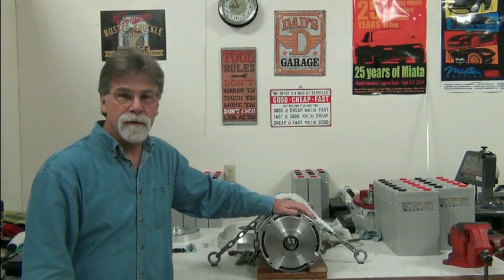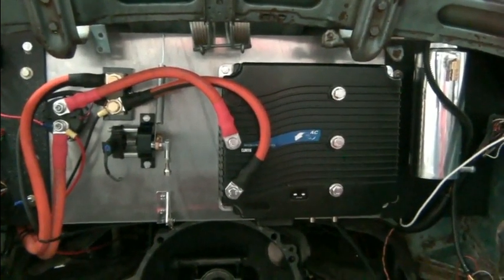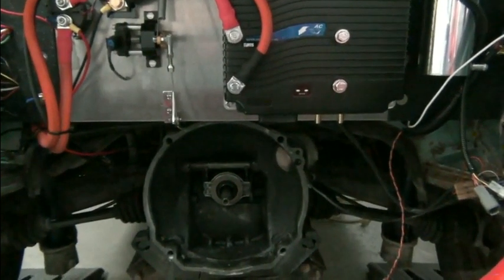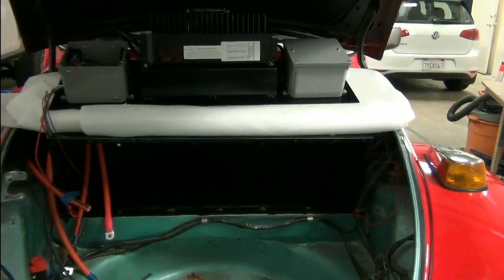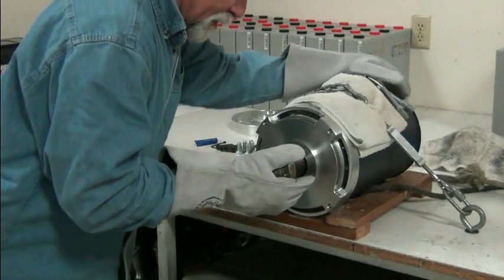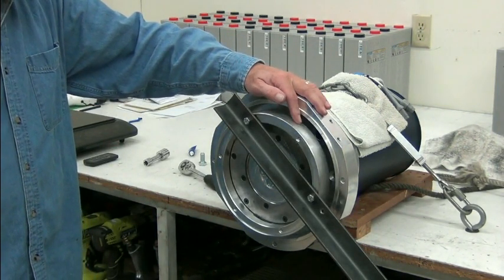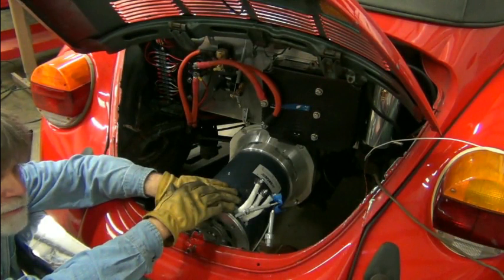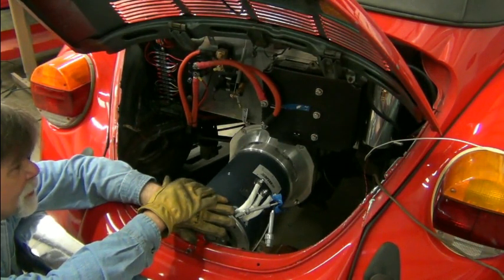VW Super Beetle Convertible EV Conversion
Installing a HPEVS AC-50 in a 1979 VW Super Beetle Convertible.